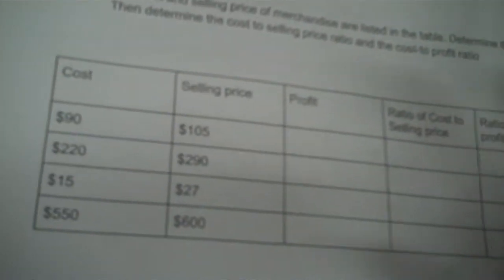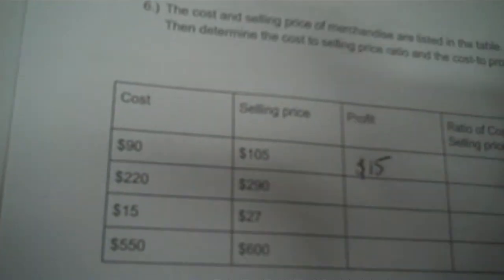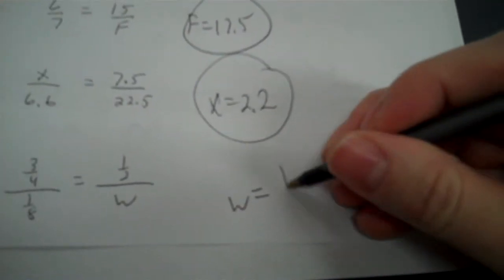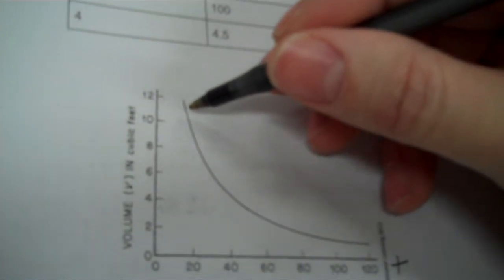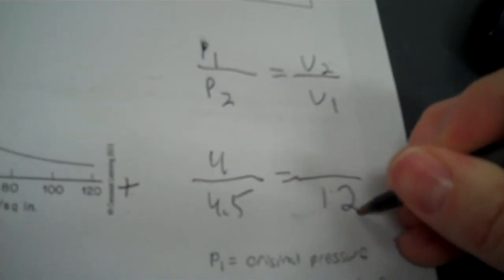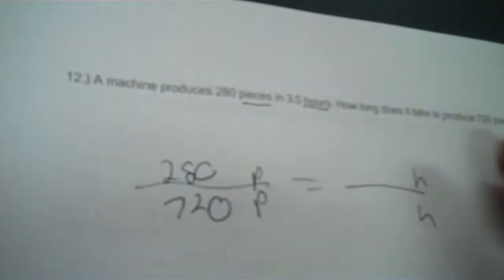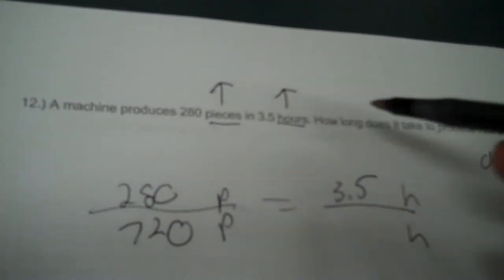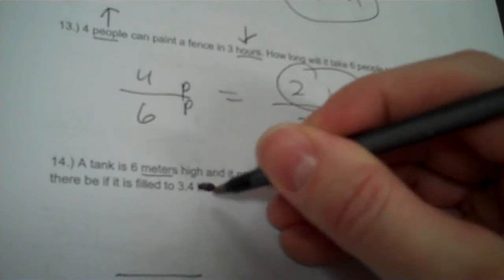Tech math unit 4